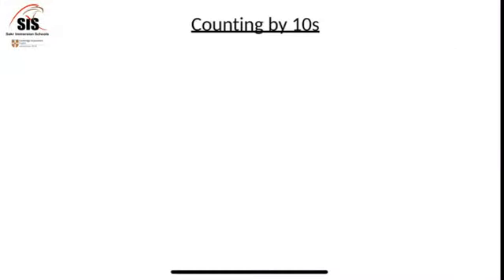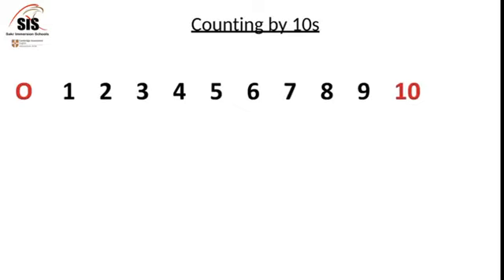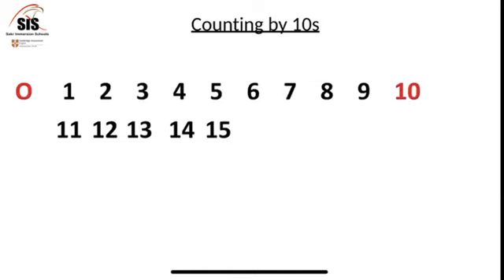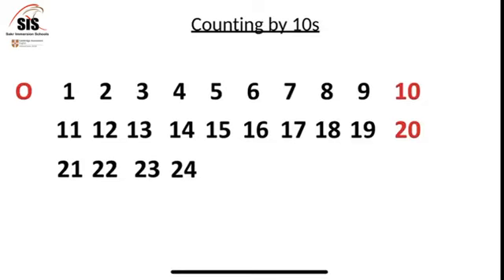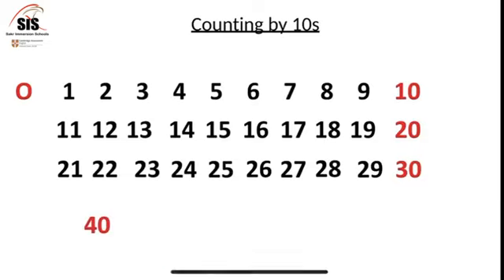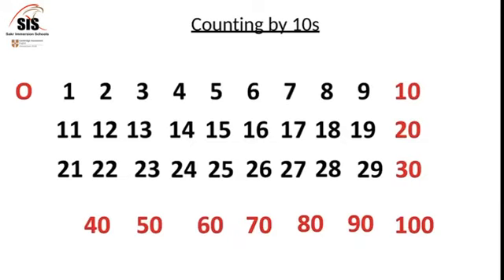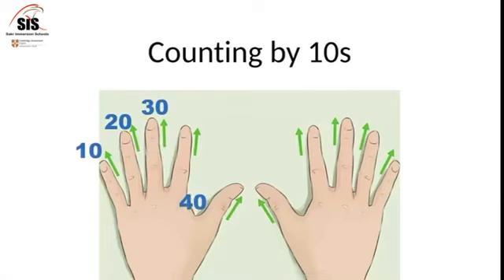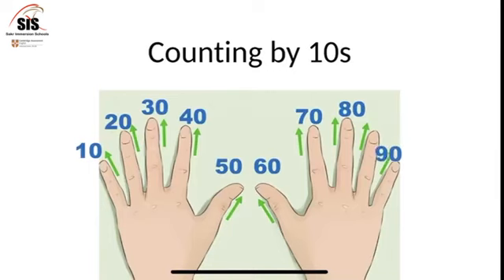Introducing counting by 10s concept Math Kg 2